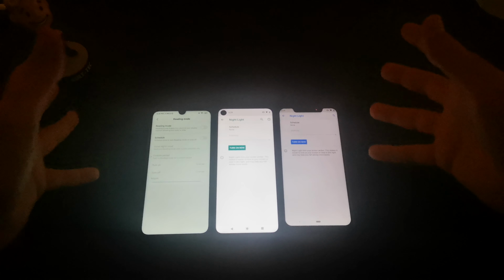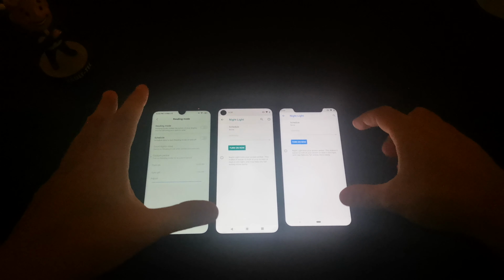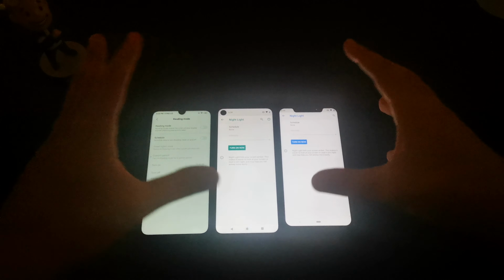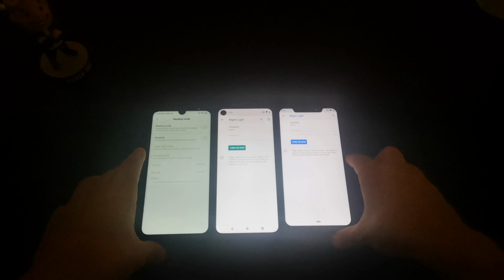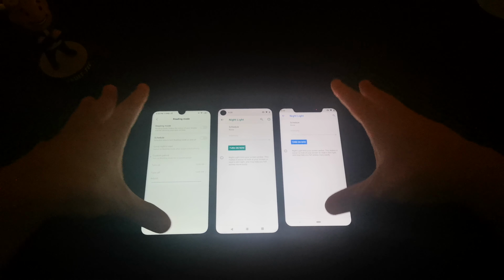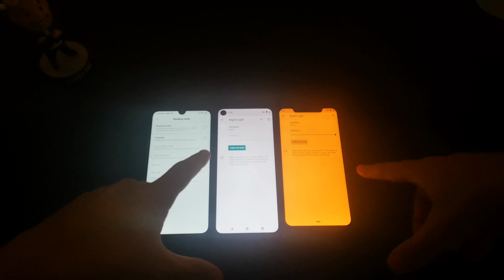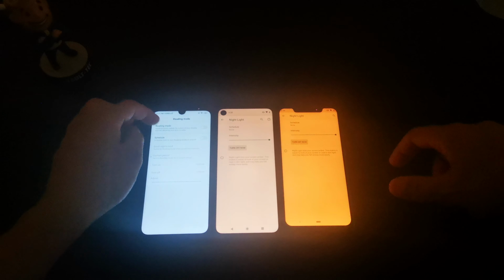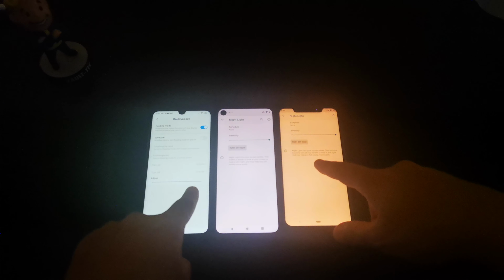Reading mode faceoff : Nokia 8.1 vs Redmi Note 7 Pro vs Motorola One Vision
So want to know what's is safer for your eyes when reading at night ? Let's see!